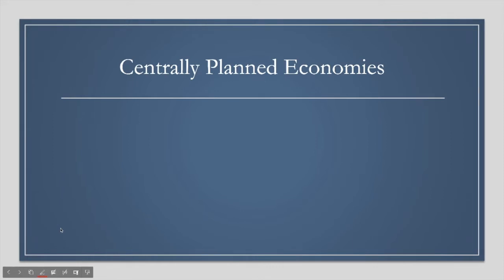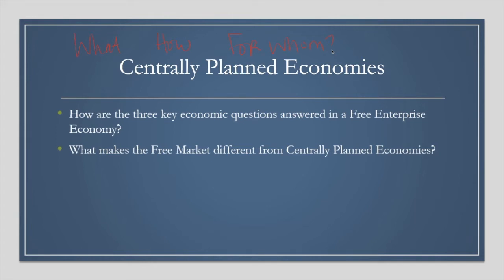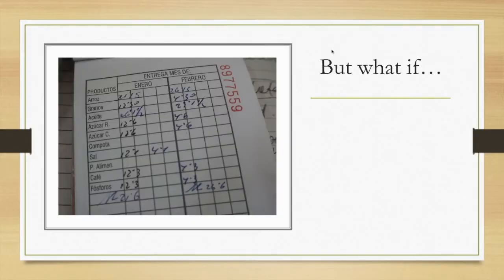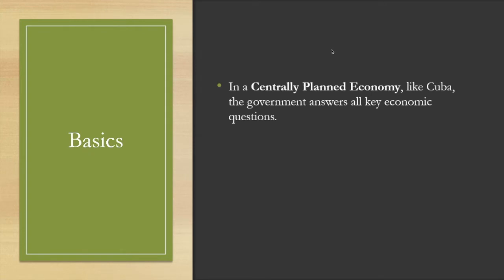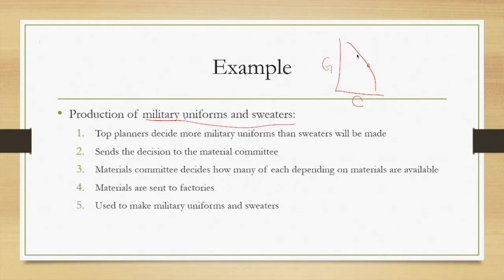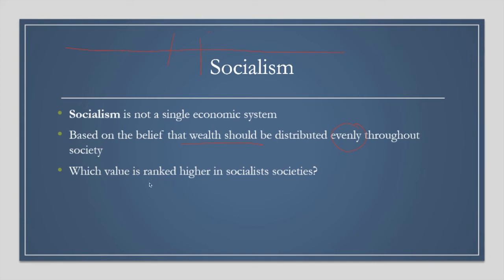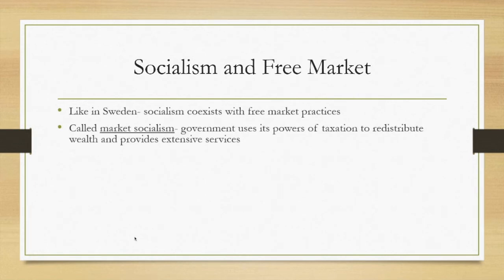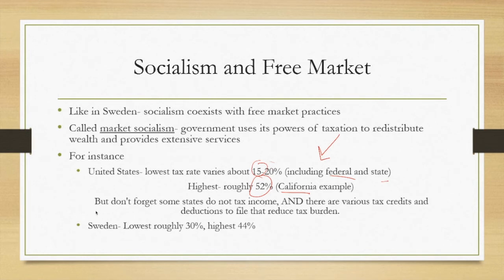Defining Centrally Planned Economic Systems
Part I of two parts. In this video, I explain how to define a centrally planned economy, its origins, and how it works.